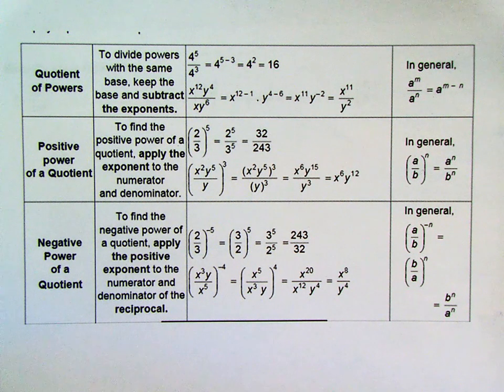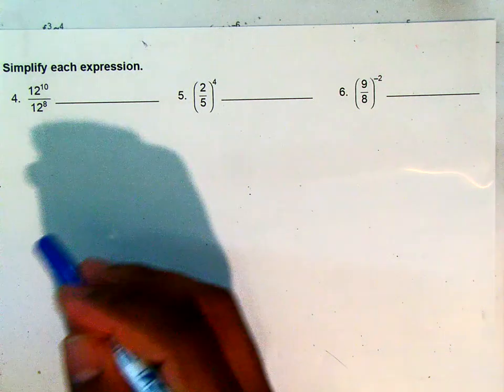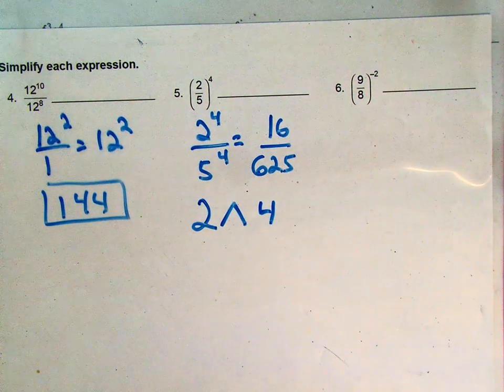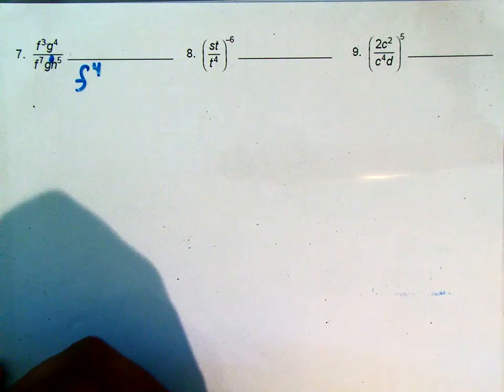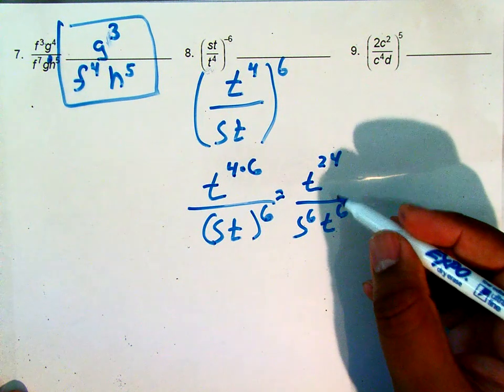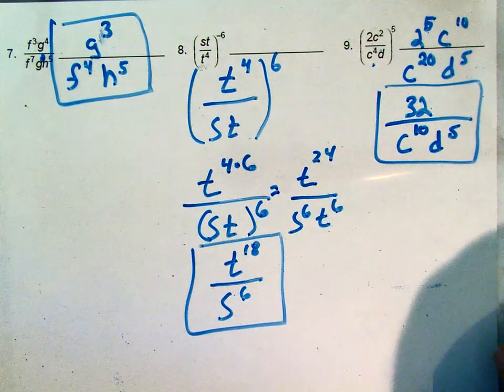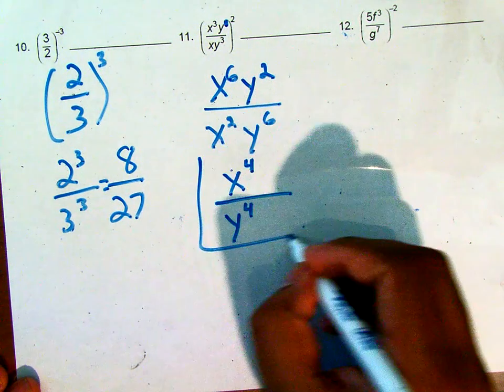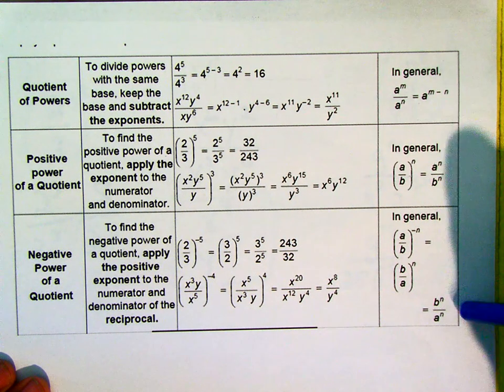Exponent Properties with Quotents